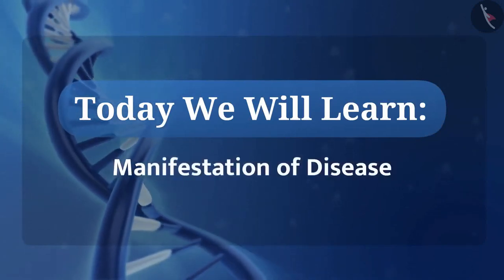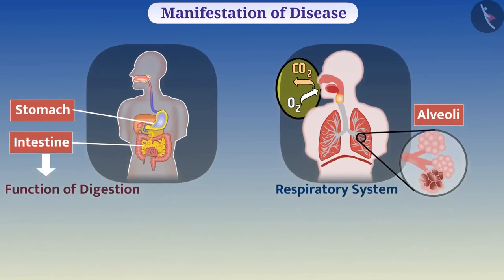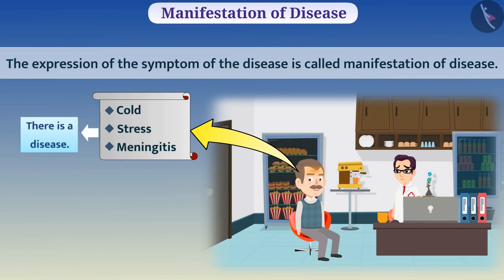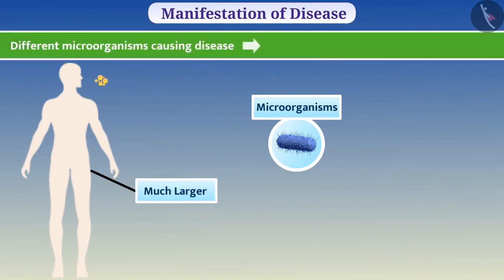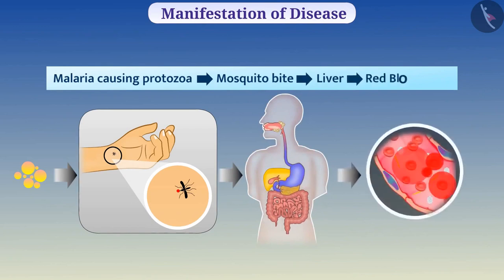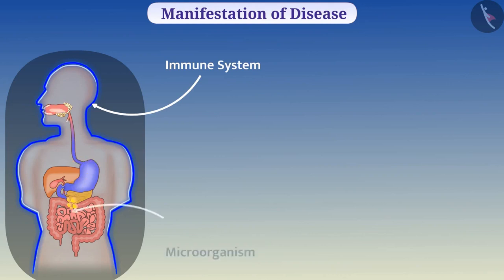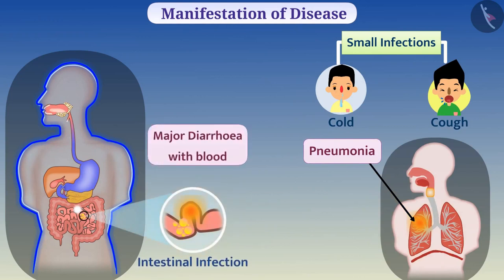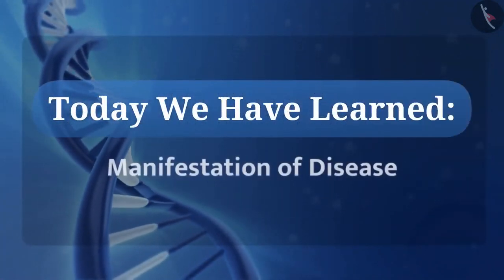Class 9 Science Chapter 13 'Why do we fall ill' (13.2) Disease and its causes cbse ncert